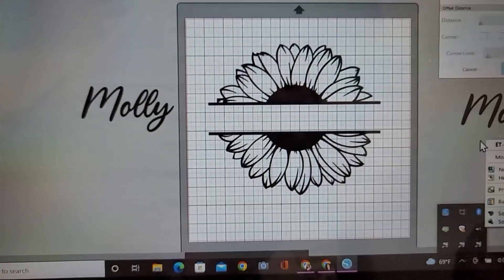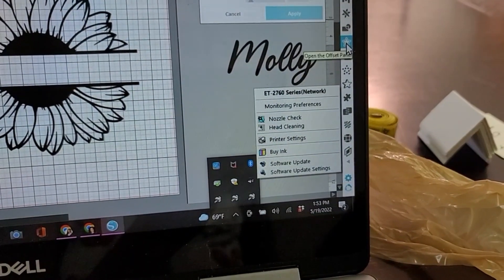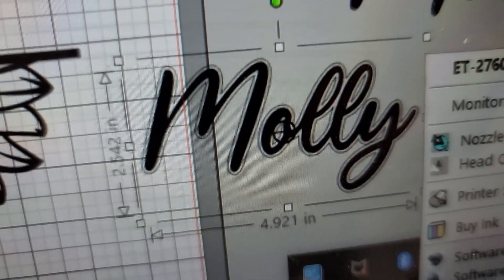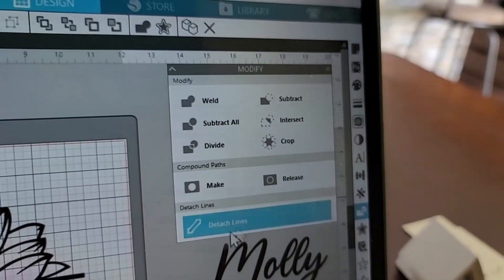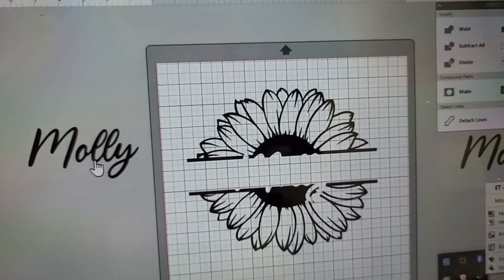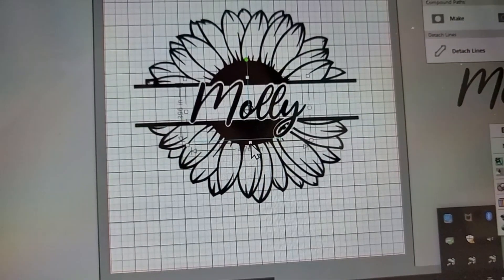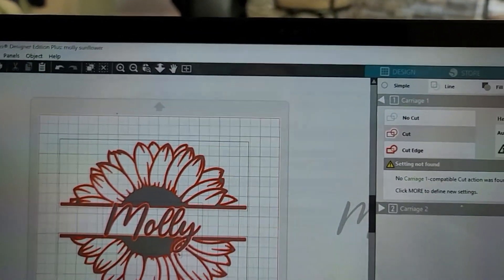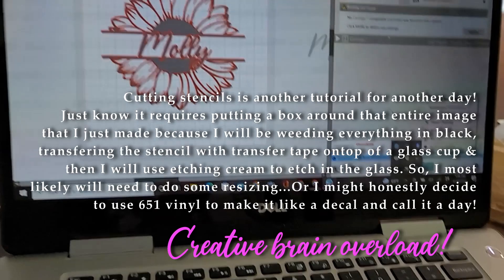Silhouette Cameo4 Plus: Knockout Design Method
Here's a video showing how to do a "knockout" design. Take in mind there's several ways to do this, I'm just showing the method I used today :)
I tried making it short and simple, so sorry if I rambled a bit here and there lol...but I briefly mention HTV cut & temp settings, stenciling with etching cream on glass, and of course step by step instructions on the knockout method.